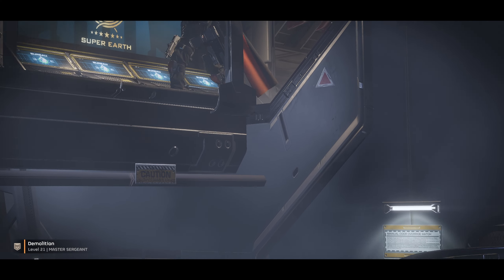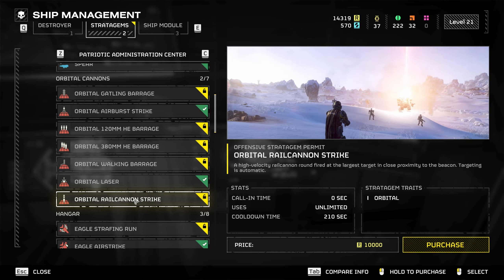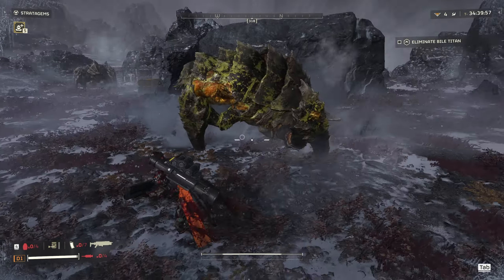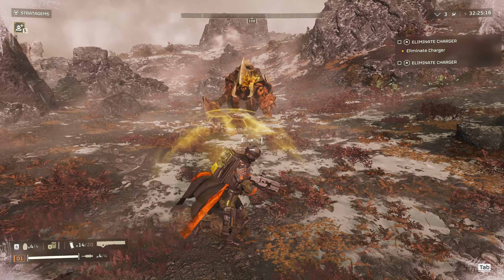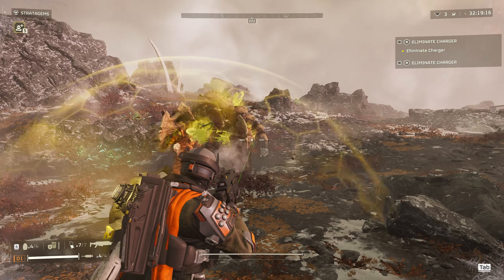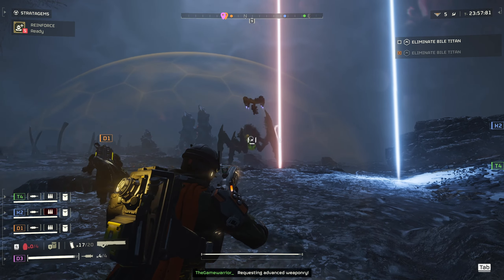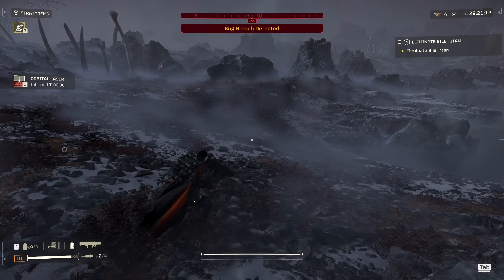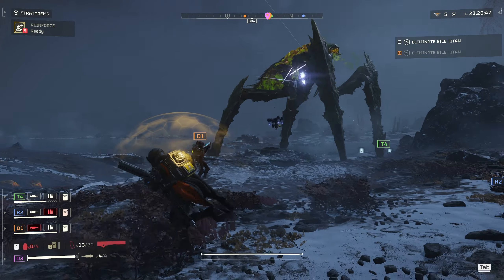Helldivers2 - Eliminate Chargers and Bile Titans Missions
Still having a blast playing Helldivers 2.  Short video that guides you through Exterminate Chargers and Exterminate Bile Titans Missions. The missions themselves are pretty straight forward, so i'll focus only on how to kill these redutable foes.

My PC Specs:
64GB DDR5 6000MHz CL40 Dual Channel
1440P Monitor